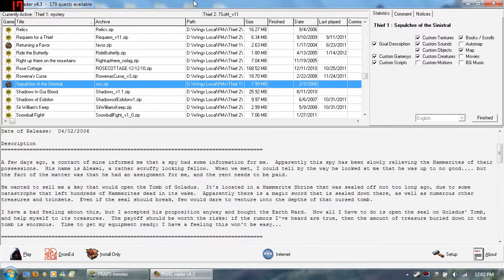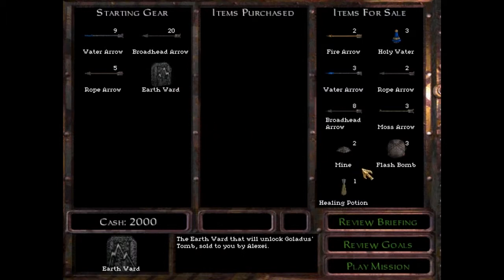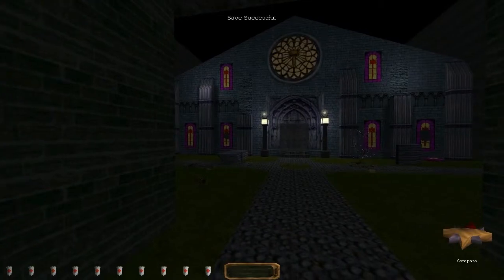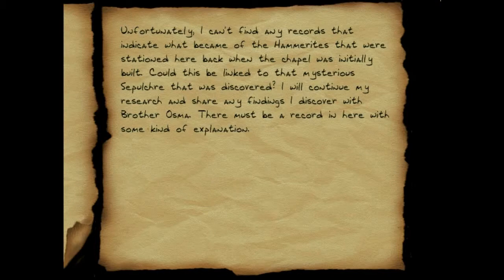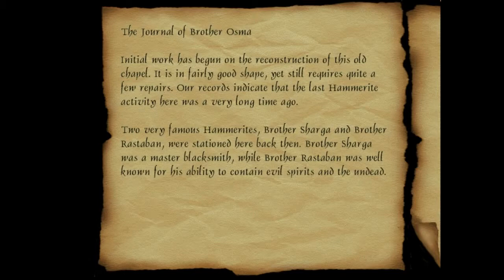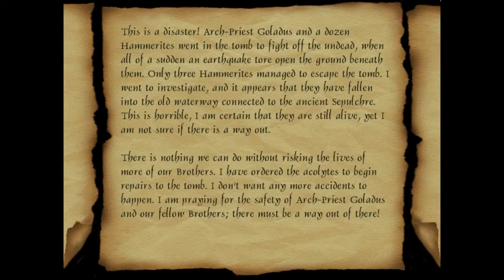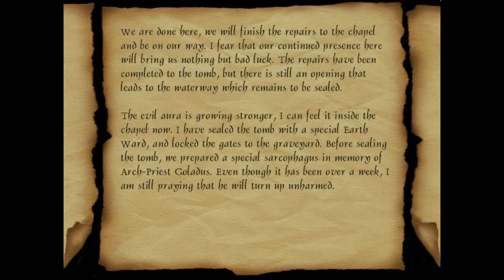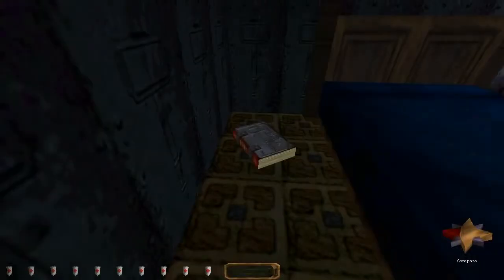Let's Play Thief: Sepulchre of the Sinistral - 1 - If There's a Haunted Cathedral, Homie I Be There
Seems legit so far. Apparently it's gonna get really hard and I should "have fun" ;P Oh well, let's take a gander!